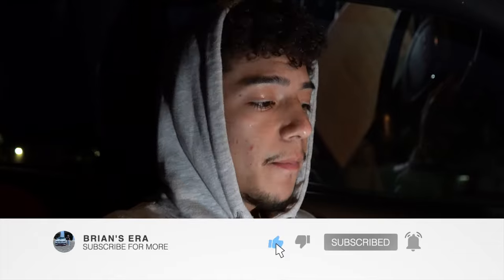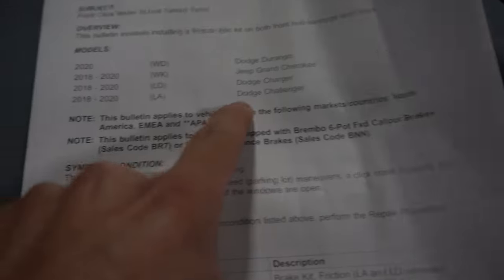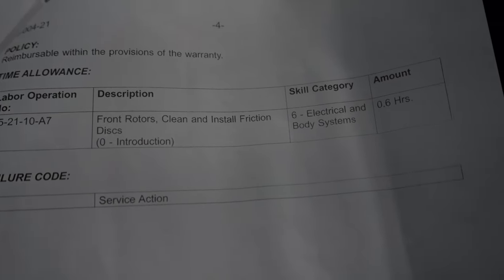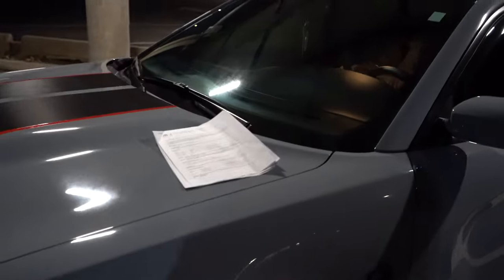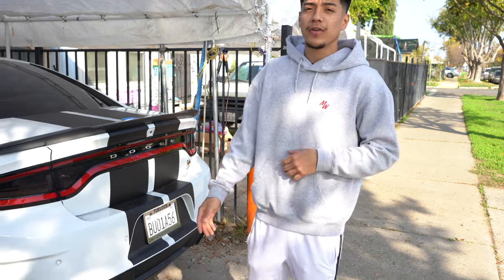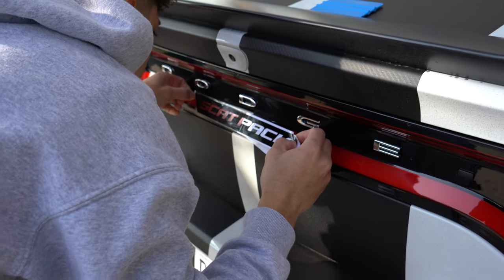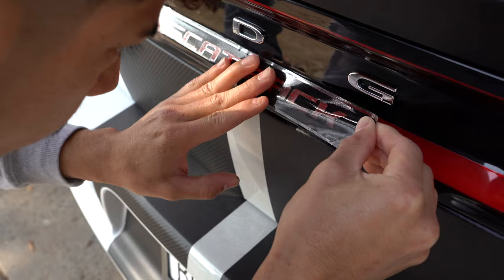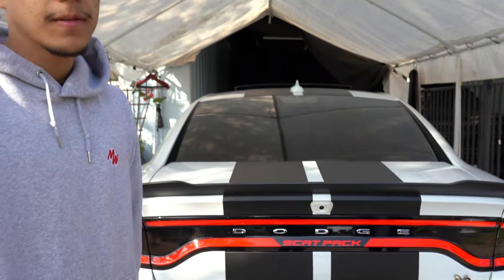WHEEL TICK ON MY DODGE CHARGER SCAT PACK WB 2021 (REAL FIX NO CLICKBAIT)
WE HIT 1,000+ SUBSCRIBERS IN A SPAN OF 5 MONTHS, THANKS FOR ALL THE LOVE & SUPPORT!

[DETAILS WILL BE ANNOUNCED SOON]

HEMI TICK ON MY DODGE CHARGER WB SCATPACK (REAL FIX NO CLICKBAIT)

PREVIOUS VIDEOS